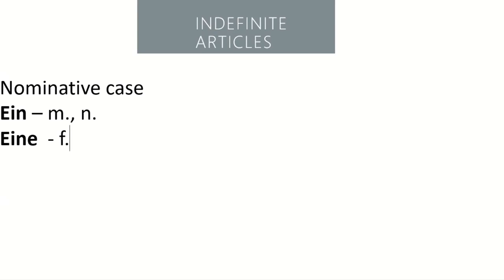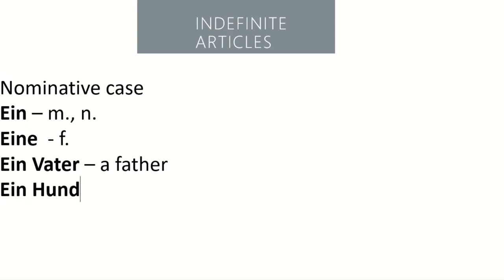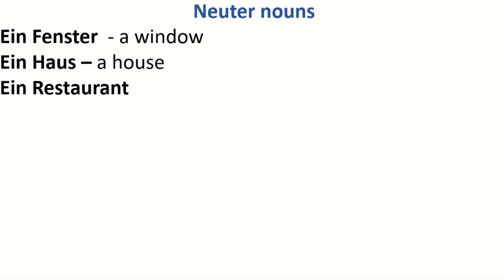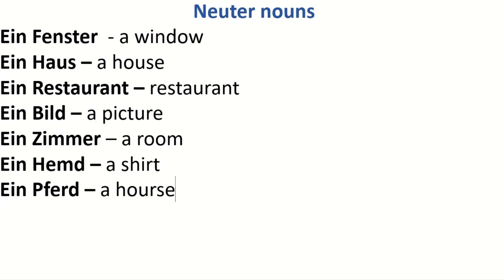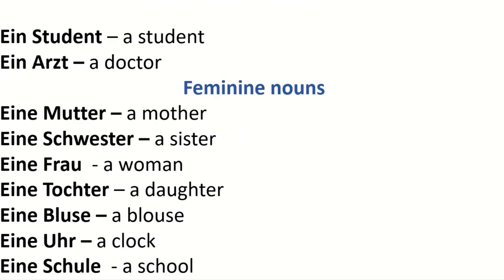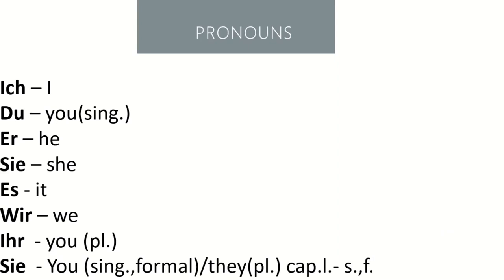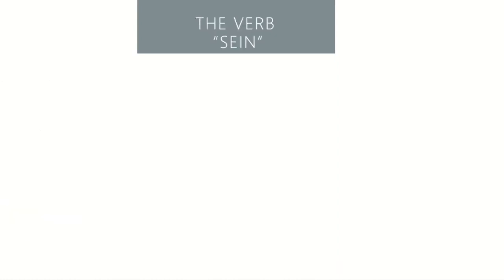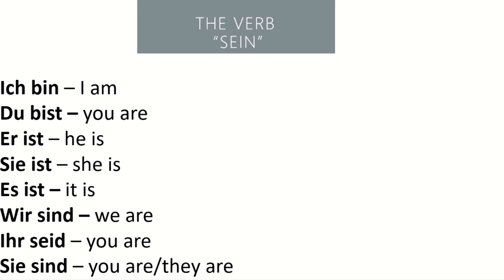Learn German Indefinite articles, pronouns,the verb sein Lesson 6